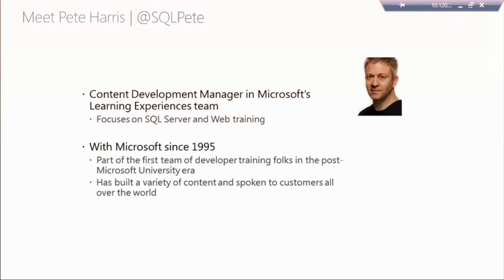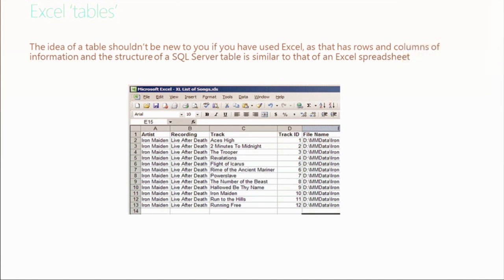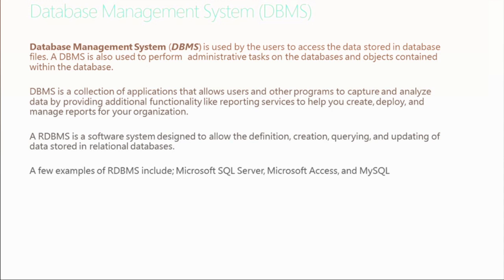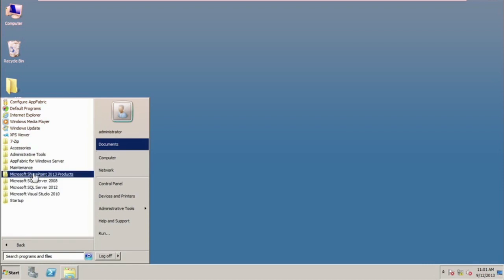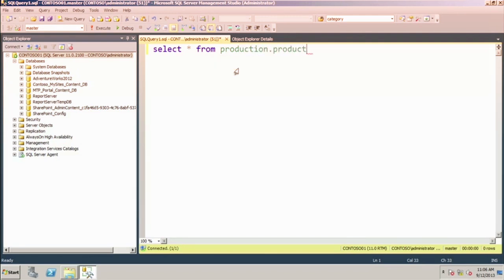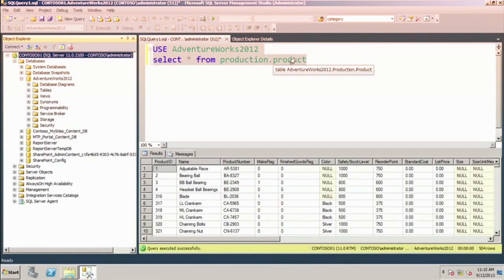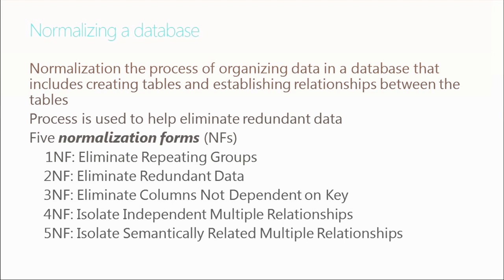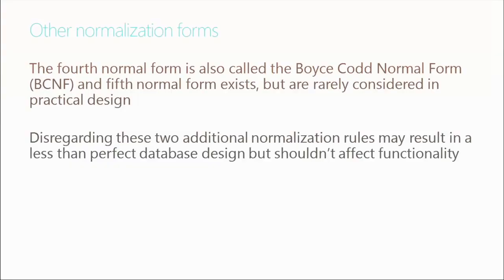Database Fundamentals - Full Course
This Database Fundamentals tutorial you'll understand database objects, security requirements, graphical tools, T-SQL scripts, writing database queries, as well as executing stored procedures
PostgreSQL Database Administration (DBA) for Beginners

This course introduces and defines the terminology, concepts, and skills you need to understand database objects, security requirements, graphical tools, T-SQL scripts, writing database queries, as well as executing stored procedures. It's designed for individuals seeking to learn the fundamentals of relational databases, database management systems, and database components.